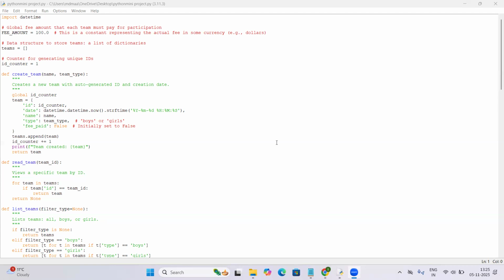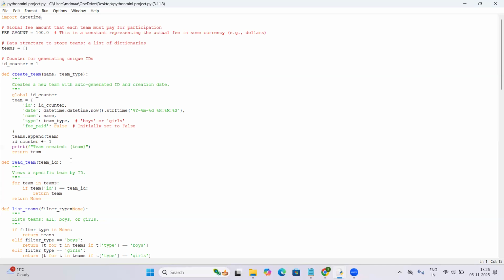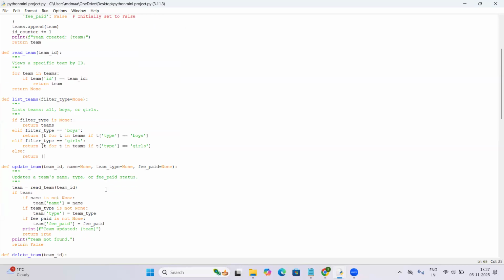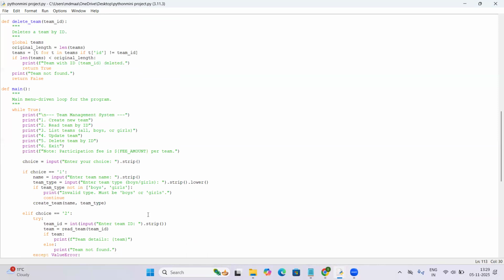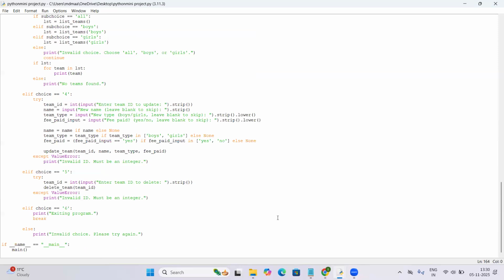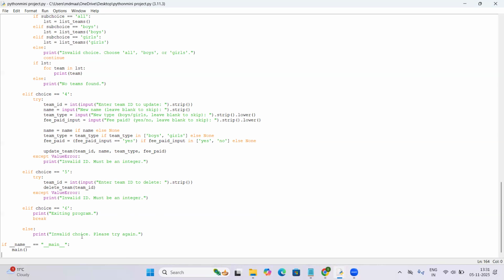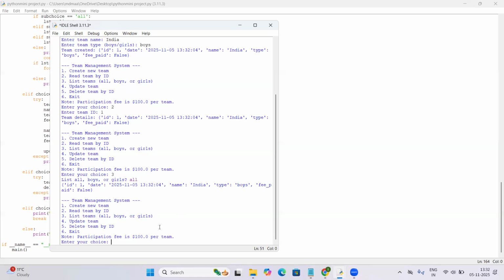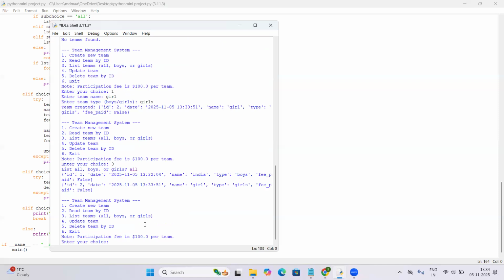Python mini project video For G level